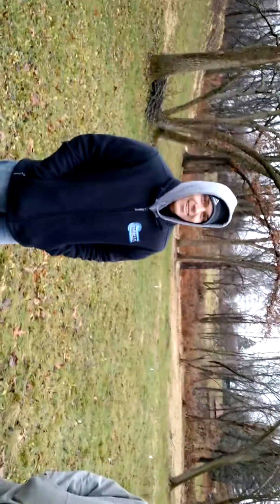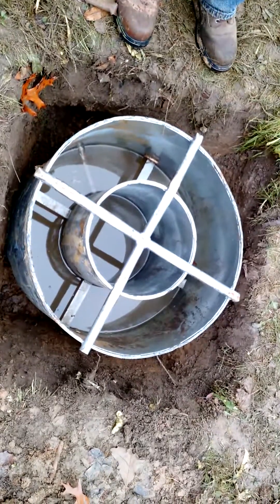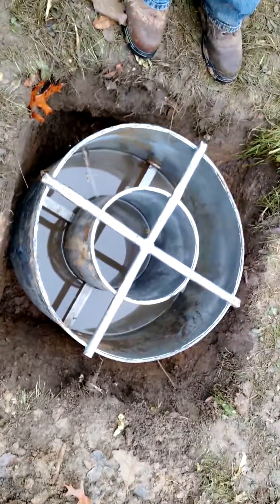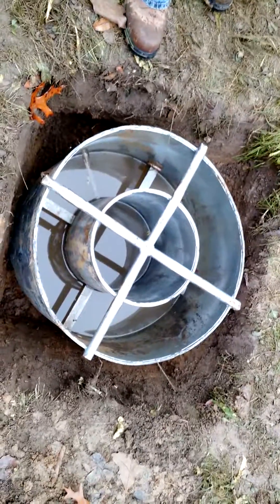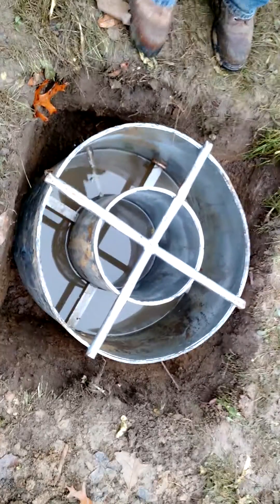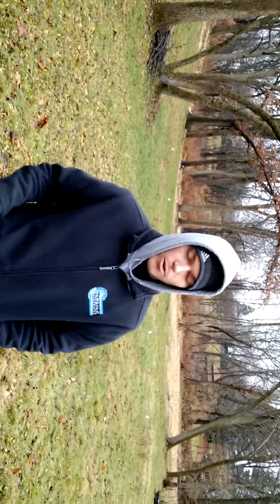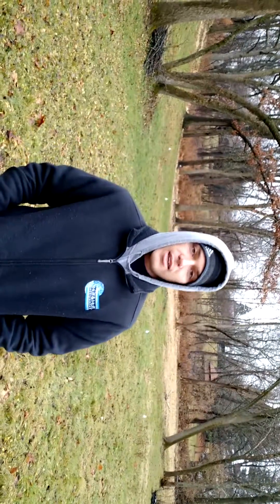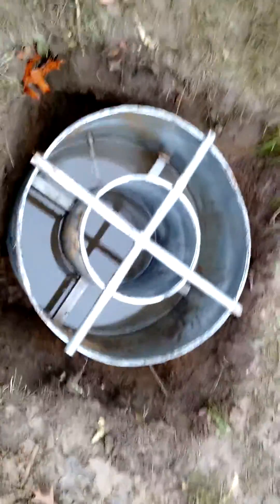BioBarrier Soil Test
Double Ring Infiltrometer Test in Illinois used to determine the dispersal area for NSF 350 / MBR water recycling systems such as the Bio-Microbics BioBarrier. Test done to ASTM 3385-09 standard.